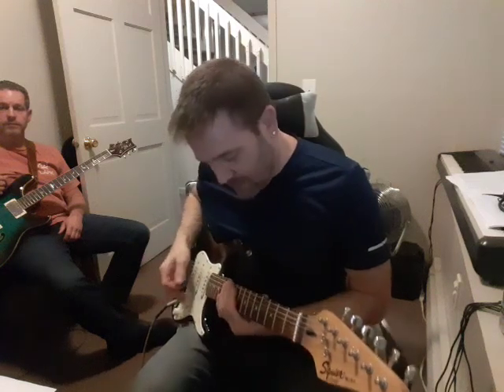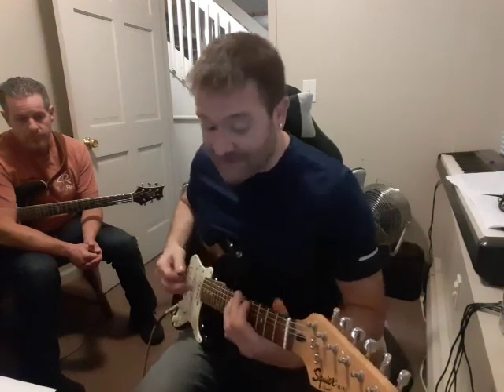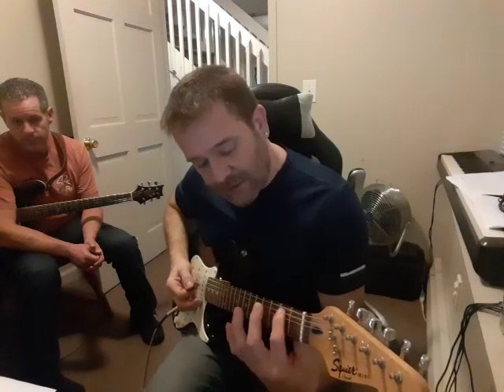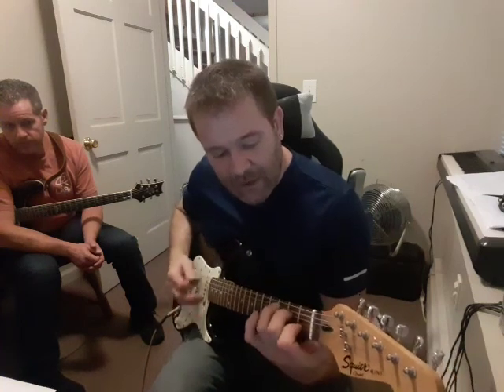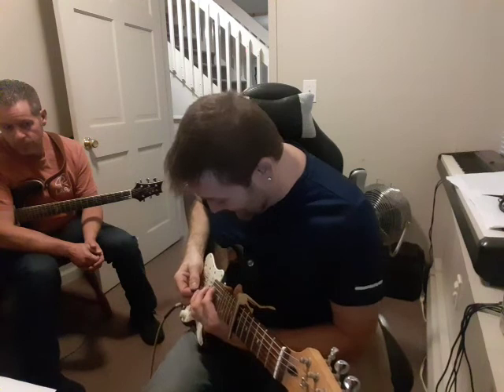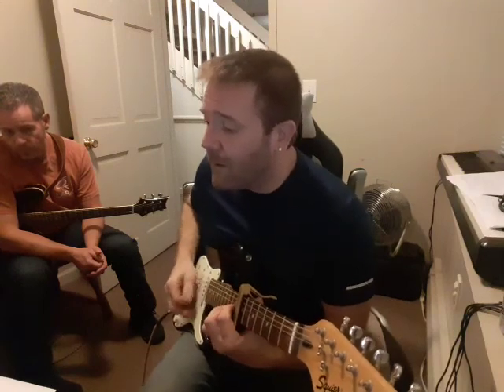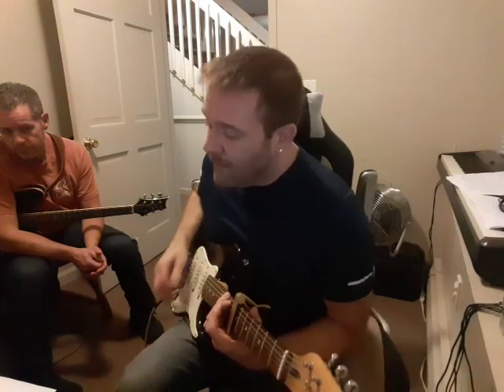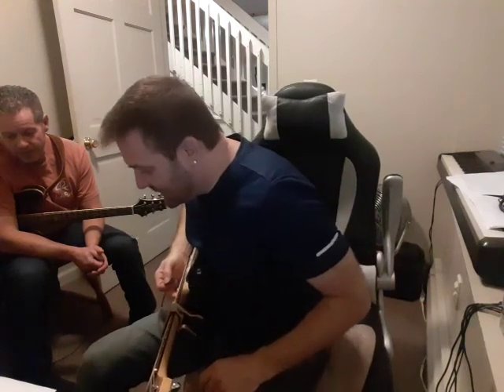Baby I Love Your Way, for the jam session